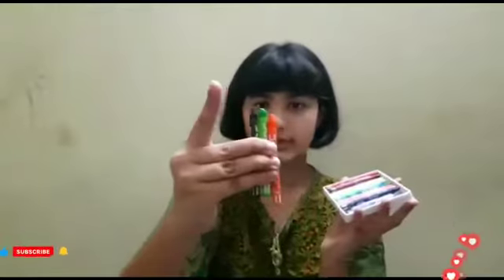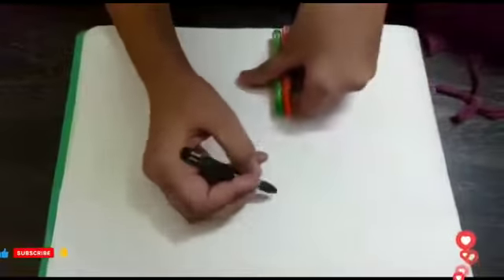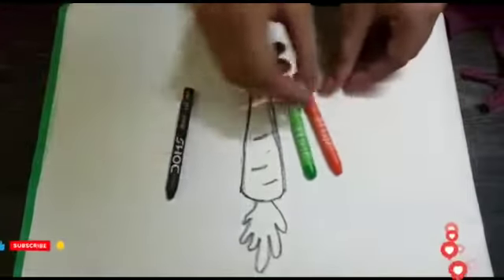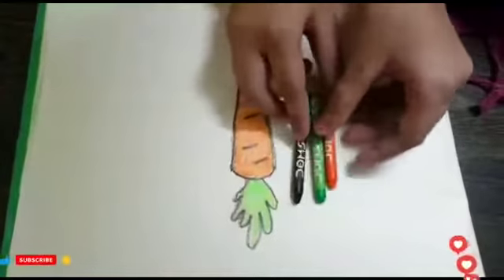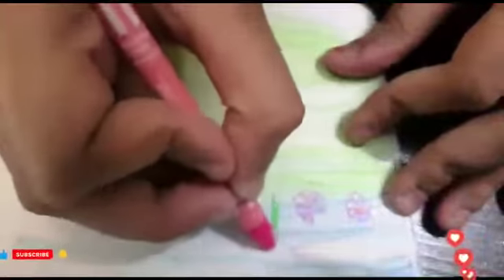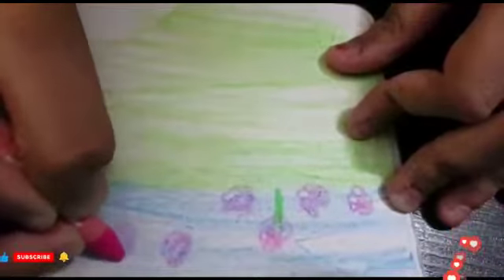# 3- crayon colour challenge by Sinet 🌈🌈🌈